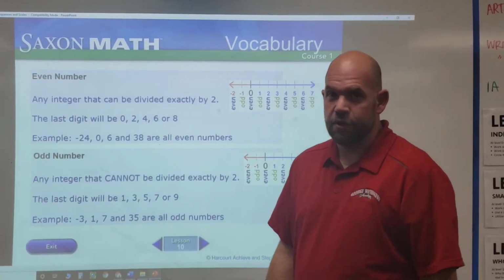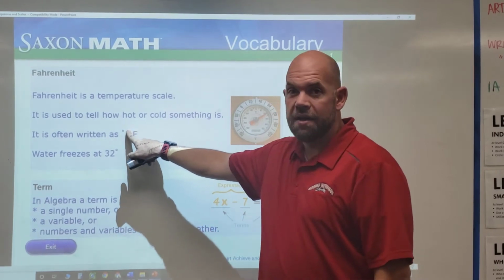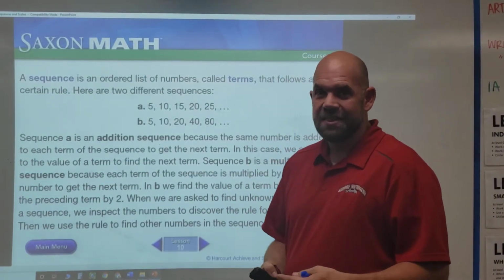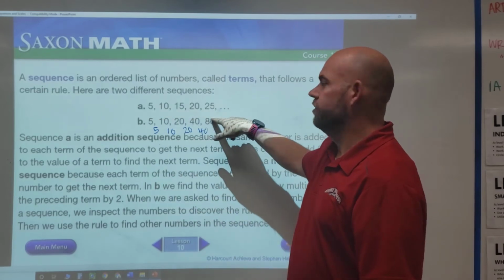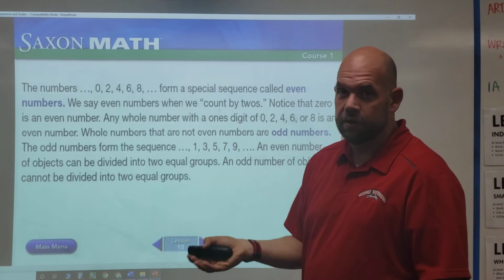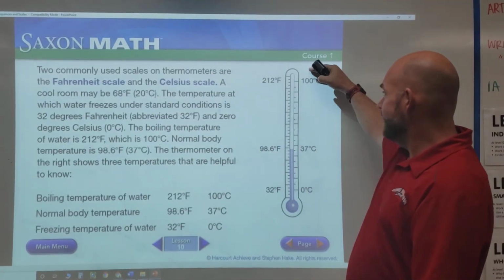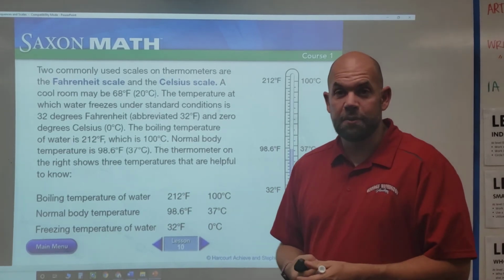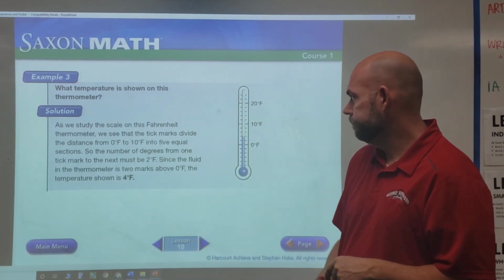Lesson 10: Sequences, Scales (Saxon Math, Level 6)